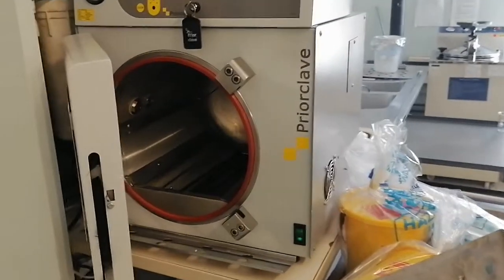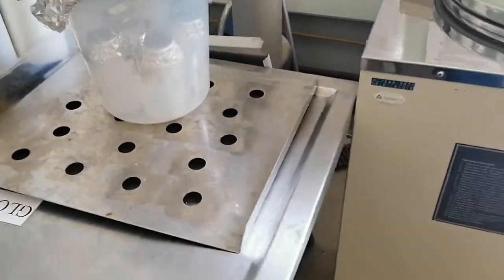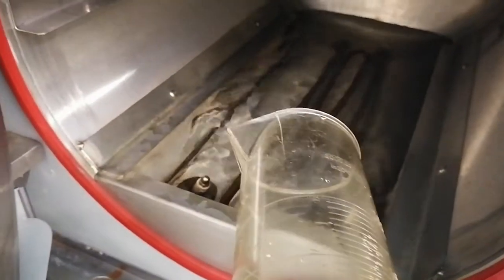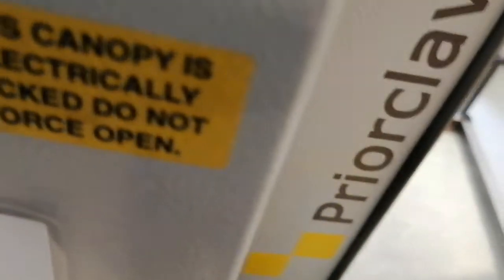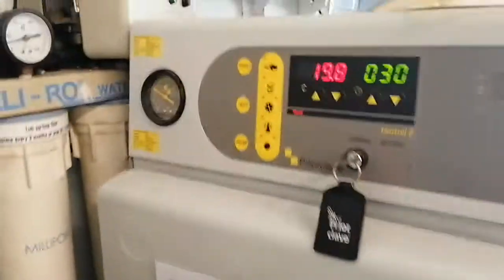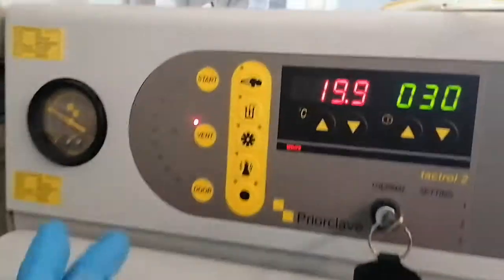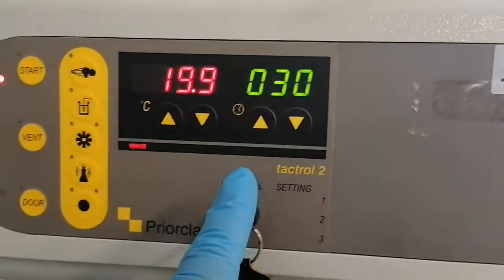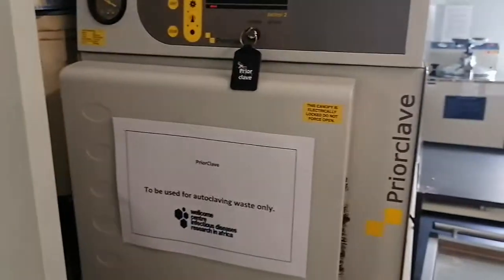How to operate an autoclave. PriorClave, benchtop autoclave.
How to operate an autoclave, specifically a benchtop Priorclave, which is not so user-friendly.